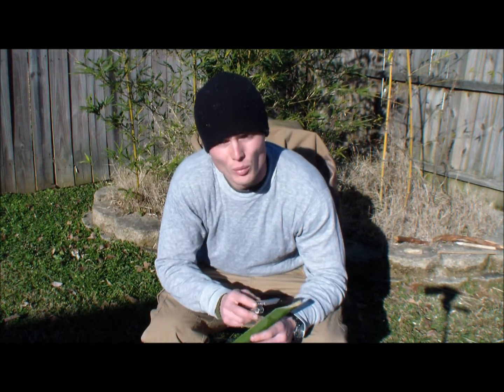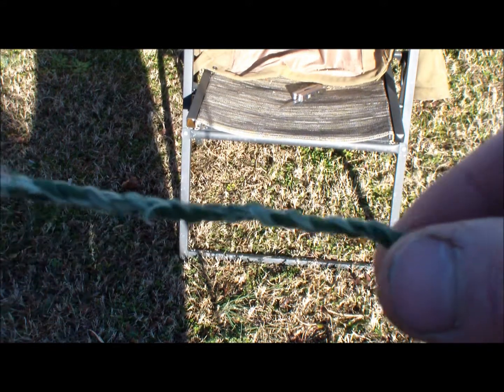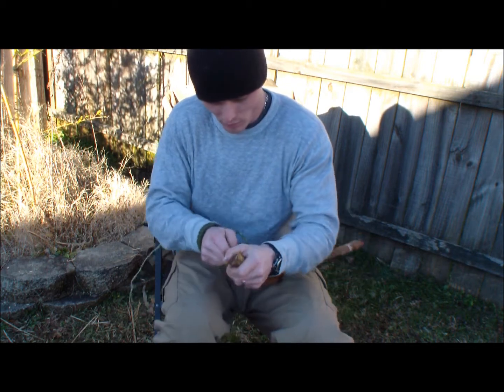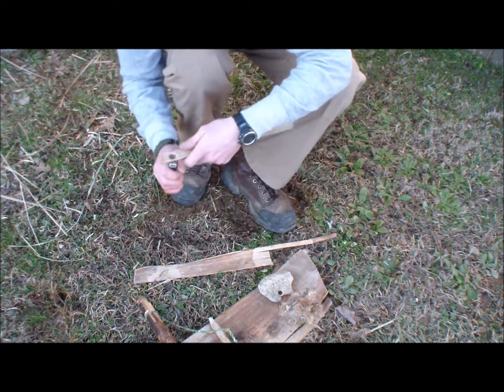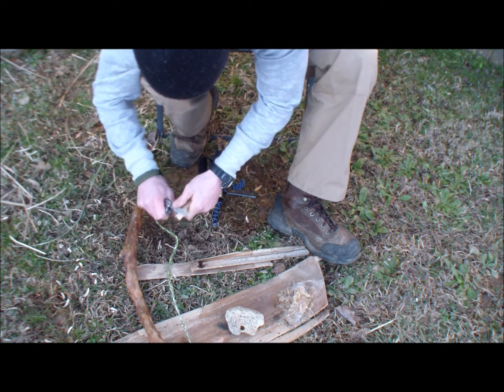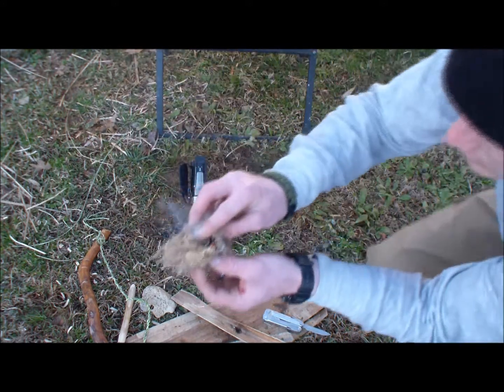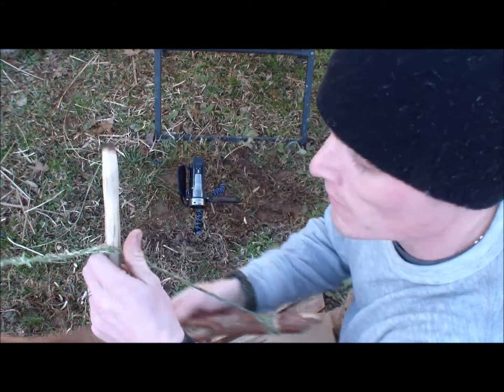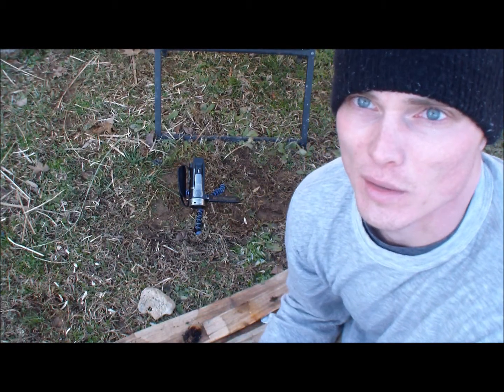Natural Bow-Drill String For Florida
Here I weave a bow drill string from the stems of cabbage palm fronds. This fire is created using all natural materials and  helps show you how you can do the same. Warning! Do not try at home and always be responsible while making or using fire.